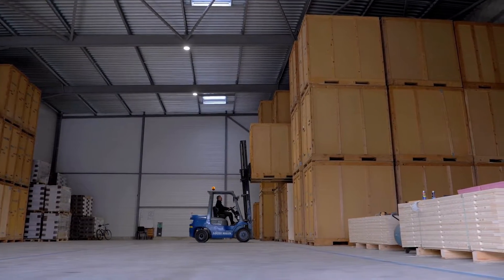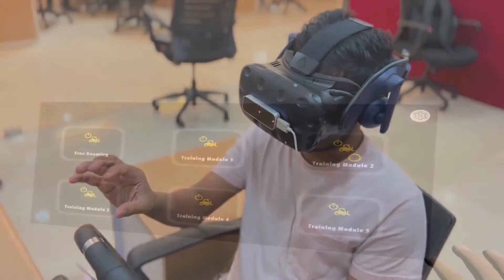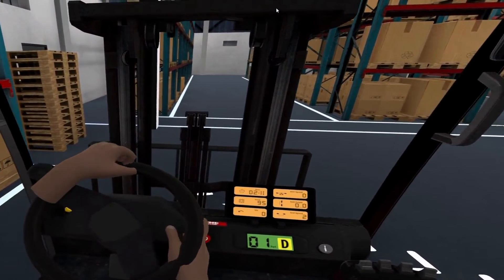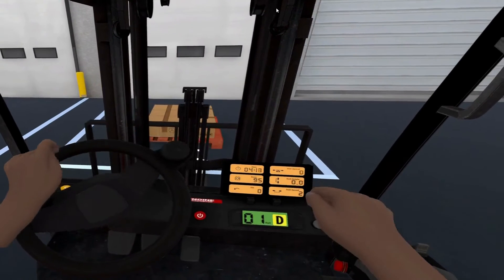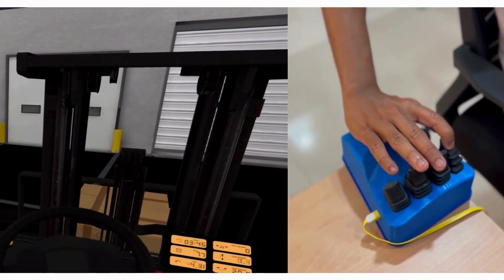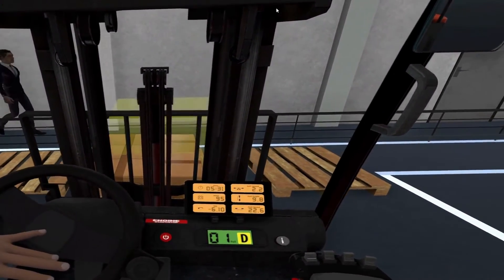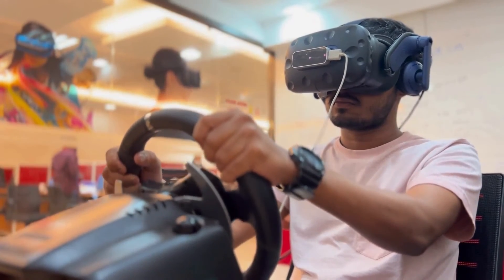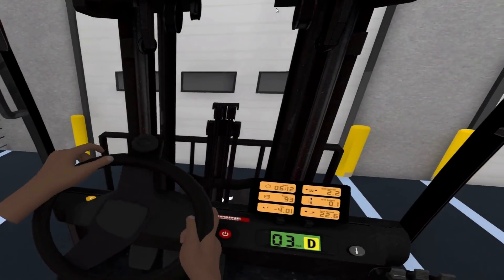VR Forklift Simulator | Forklift Training in VR | Forklift Simulation in Virtual Reality | HTC Vive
Explore the future of workplace safety and efficiency with our in-depth guide to virtual reality forklift training. Learn how VR technology is revolutionizing employee education, reducing risks, and optimizing operations in warehouse environments.